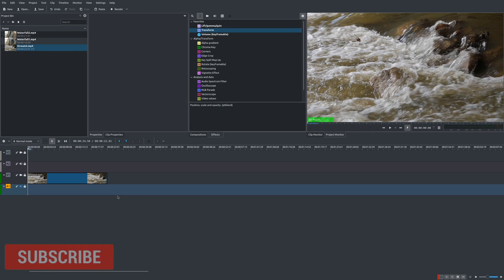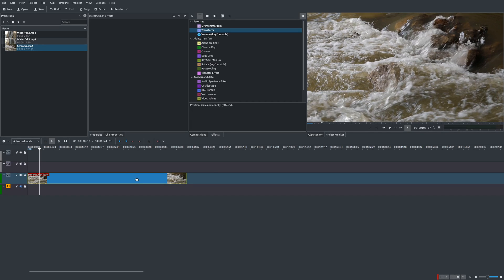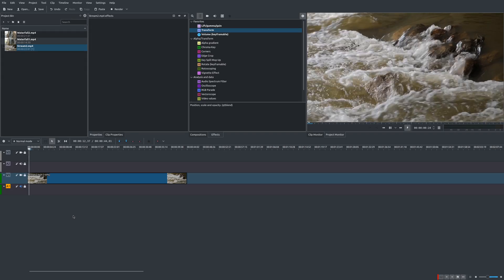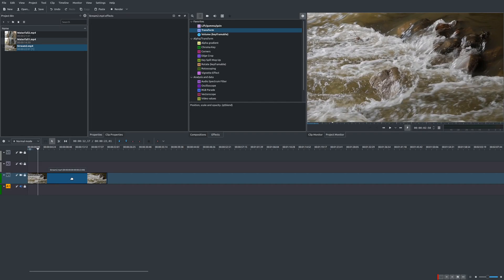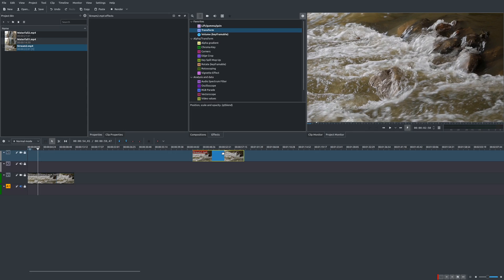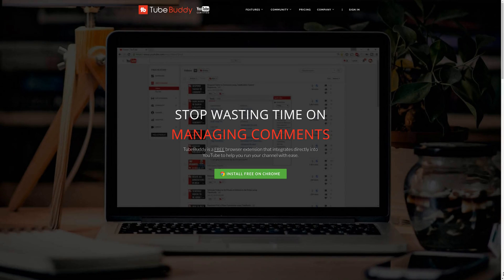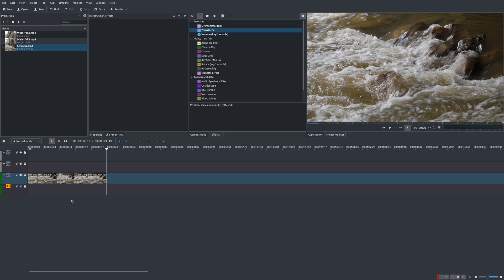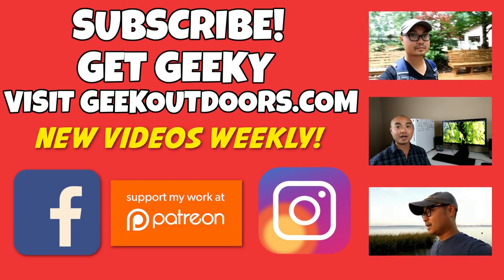How To Do Slow Motion, Fast Motion, & Reverse Motion! | Kdenlive Tutorial Geekoutdoors.com EP1039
Learn How to do Slow Motion, Fast Motion and even Reverse Motion easily in Kdenlive!